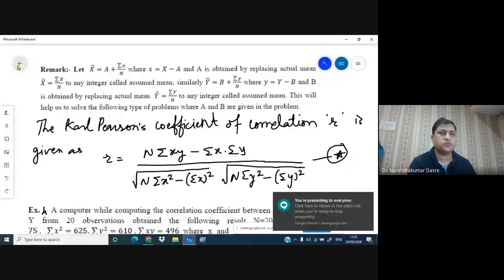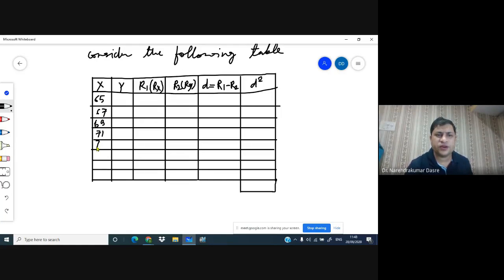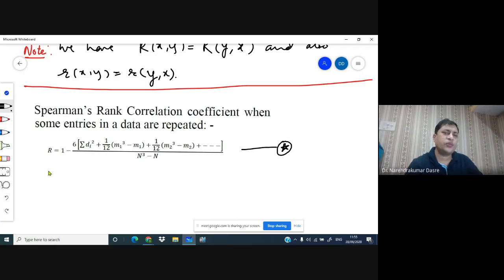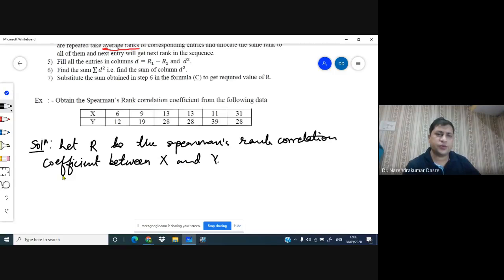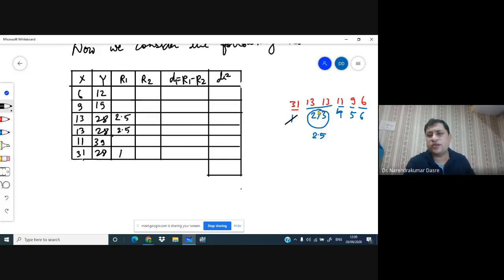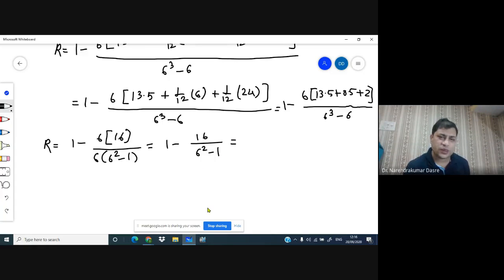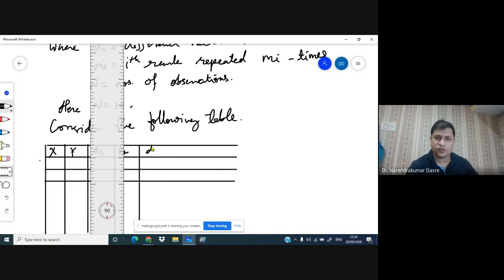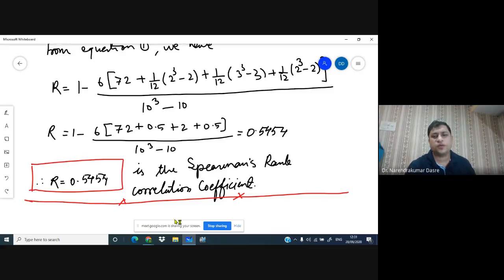Statistical Techniques Lecture 5